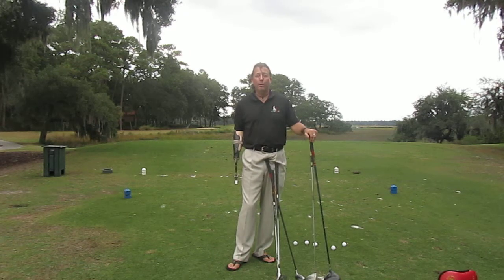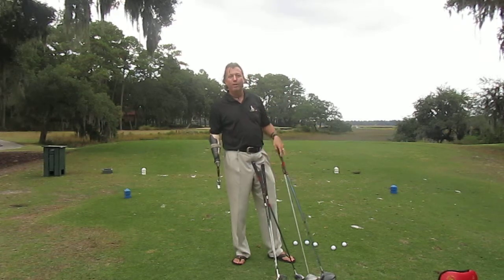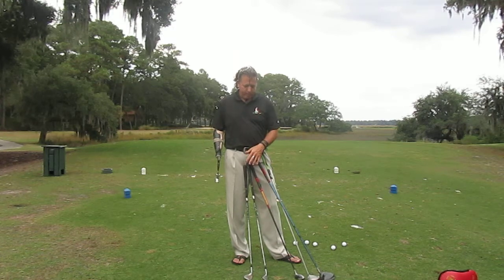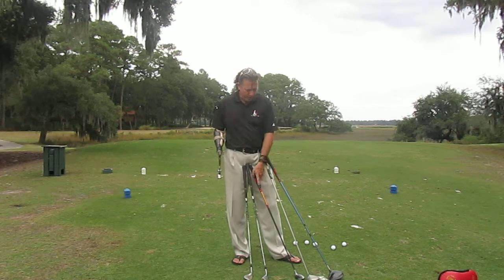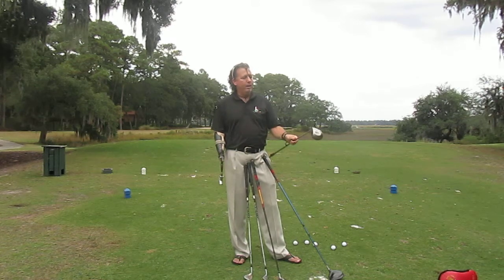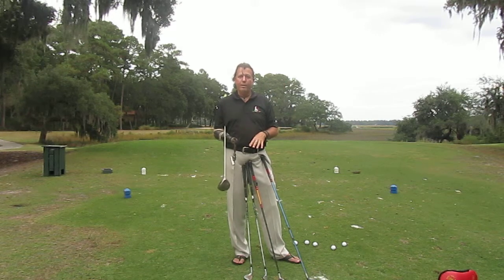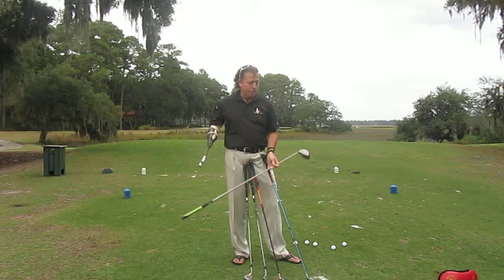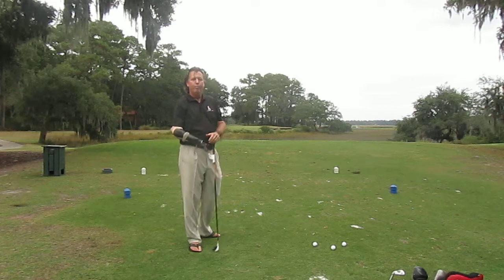Brad Clayton's PuzzleDuck Golf October 2013 Thought of the Month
Do Clubs matter? Can you buy a game through clubs? If you have a consistent swing you can compensate "throughout" the set and help to some degree. Keep in mind though. a swing that is not sound can injure you and will not let you perform at your highest level. regardless of the club fit {a physical limitation being the exception}. Give me the player that plays with outdated and ill fit clubs but understands simple mechanics over the best of clubs money can buy in the hands of a player that does not understand some simple mechanics ANY DAY! Learn and understand some simple mechanics. THEN get fit and upgrade.